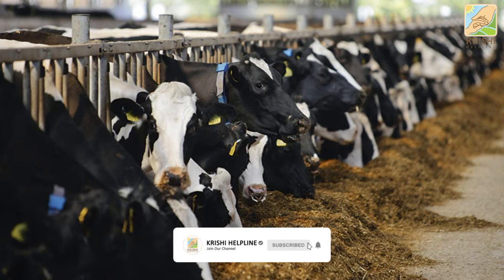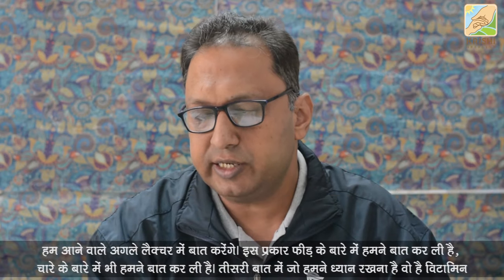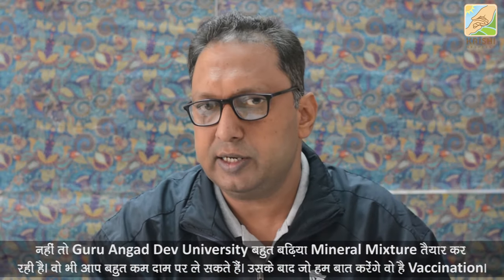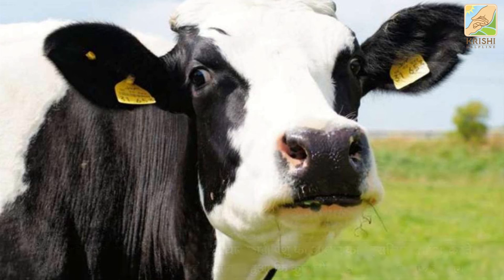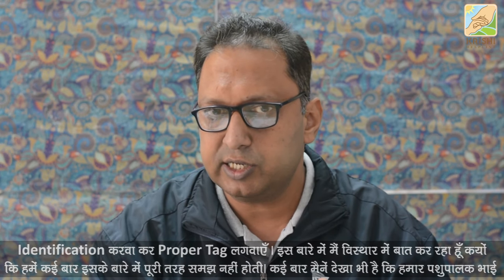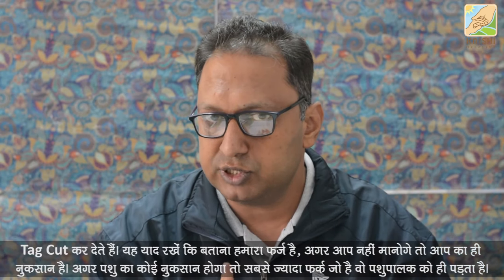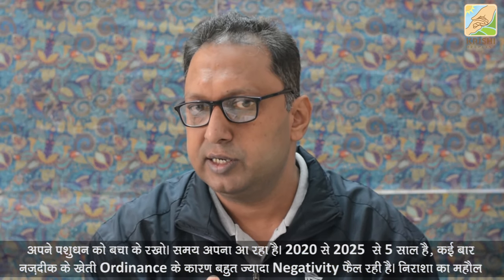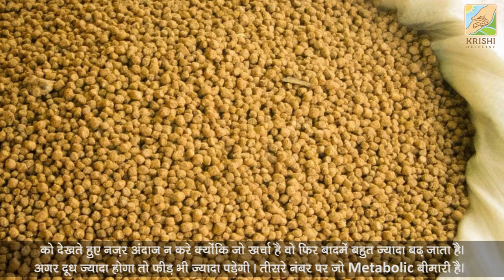सर्दियों में पशुओं की सही देखभाल ! Winter Care Tips for Dairy animals I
यह वीडियो हमारे डेयरी पालक भाई/ बहनों की ख़ास फरमाईश पर बनायी गई है, क़ि सर्दियों में पशुओं की देखभाल कैसे की जाए ?  इसके बारे में सम्पूर्ण जानकारी  (Complete Information)  हम आपके साथ साझा कर रहे हैं I आशा है की यह जानकारी आप के लिए भरपूर फायदेमंद रहेगी और आपका डेयरी व्यापार (Dairy Farming) दिन दुगनी रात चौगुनी तरक्की करे I आप हमारी सभी वीडियो पसंद करते हैं I यह हमारा सौभाग्य है I

अगर आप भी अपने प्रोडक्ट या ब्रांड (Brand) की जानकारी लोगों तक पहुँचाना चाहते हैं या हमसे संपर्क करना चाहते हैं, तो नीचे दिए गए  लिंक्स (Links) पर संपर्क कर सकते हैं :-

कृषि और पशुपालन से जुडी और वीडियोस के लिंक नीचे दिए गए है :-